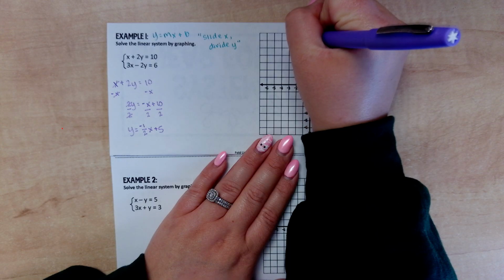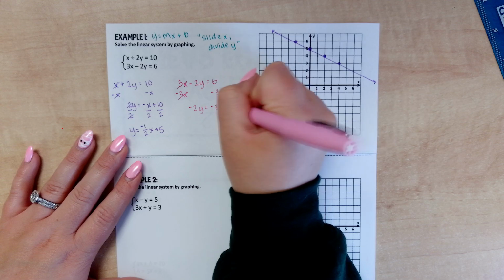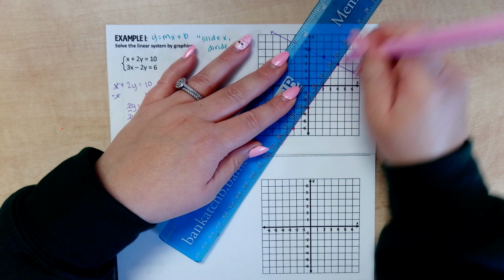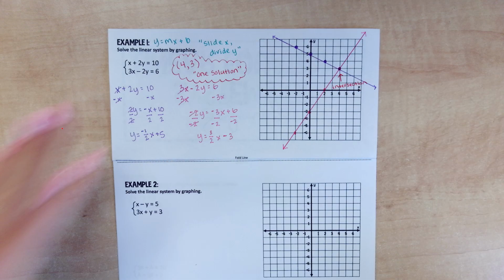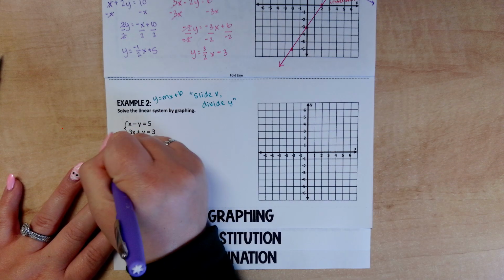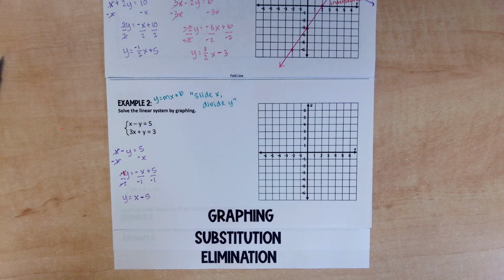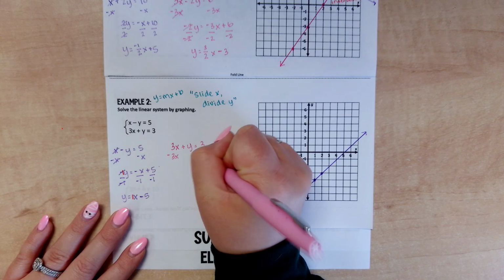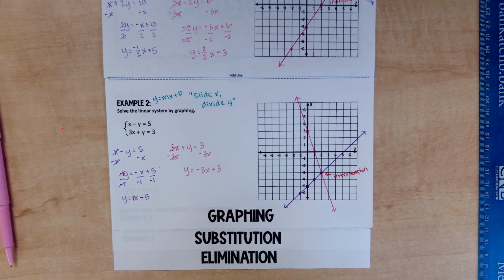Solving Systems of Linear Equations by Graphing | Math with Mrs. B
In this lesson, we’re learning how to solve systems of linear equations using the graphing method!

I’ll walk you step-by-step through how to:
✅ Graph two linear equations on the same coordinate plane
✅ Identify the point of intersection
✅ Check your solution for accuracy

This is perfect for Algebra 1 students who want a clear, visual way to understand how systems of equations work. Grab your notes and a graphing tool — let’s make math make sense together! ✏️📈

💡 Topics Covered:
Slope-intercept form review
Graphing linear equations
Finding solutions to systems by graphing